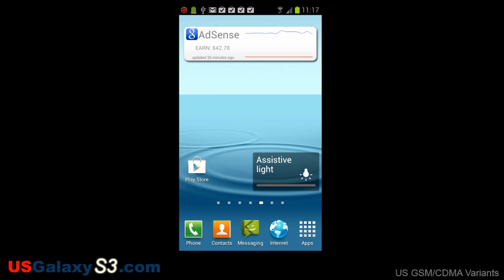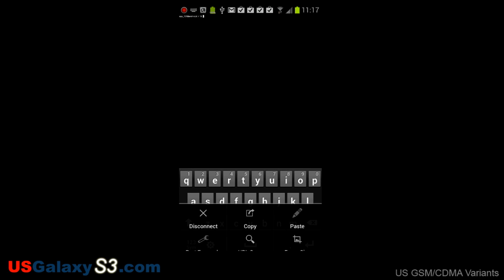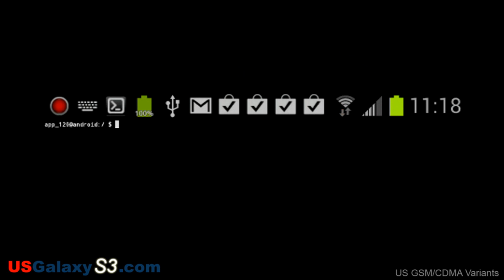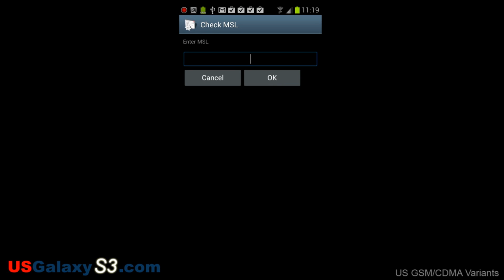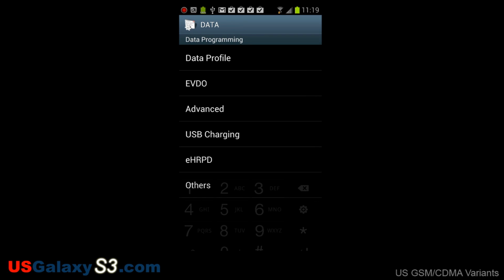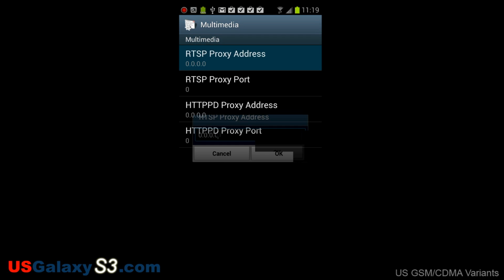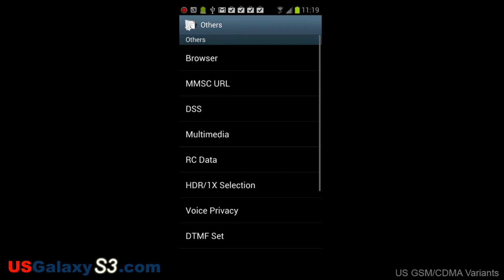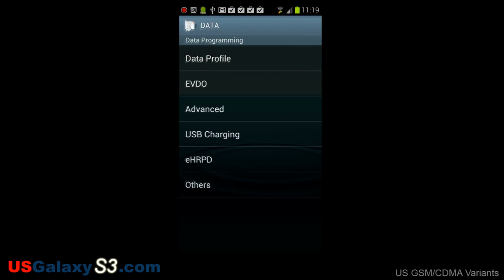USGalaxyS3.com - How to obtain your MSL (SPC) for the Sprint Samsung Galaxy S3 (SIII)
This is a quick video detailing how you can obtain your MSL / SPC which is important to access certain areas of your phone (advanced settings).